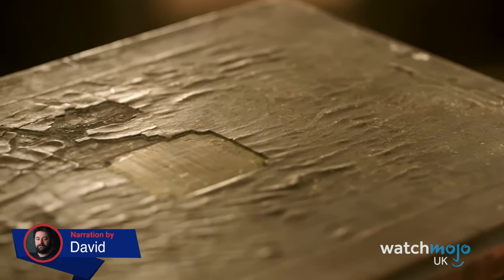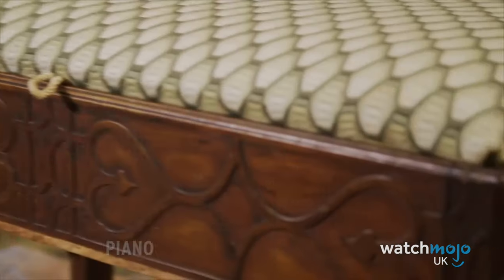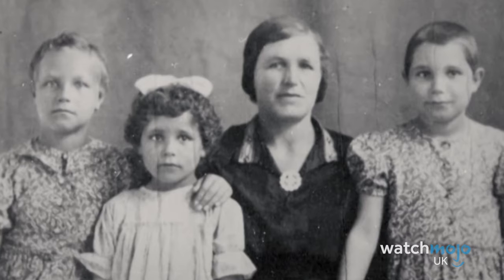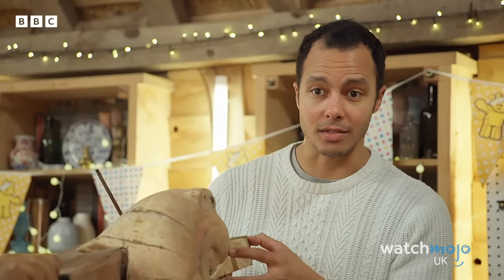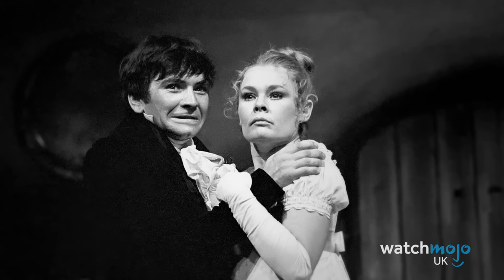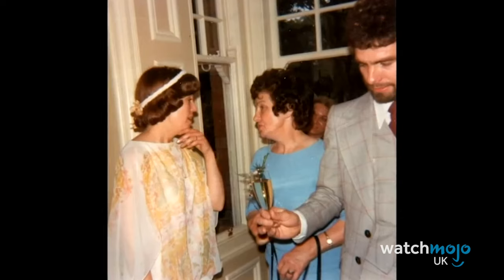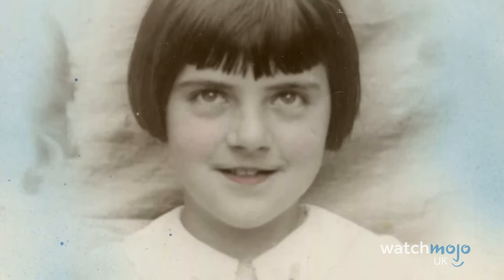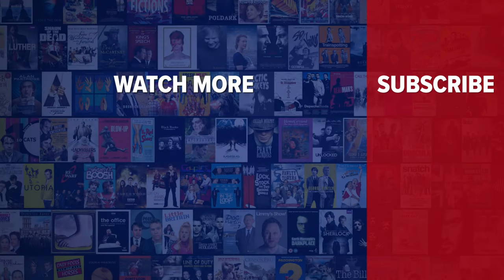Top 10 Repair Shop Moments That Will Make You Cry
This show's made us cry plenty of times. For this video, WatchMojoUK counts down the Top 10 Emotional Repair Shop Moments. We're looking at the most emotional, heartwarming moments and fixes on "The Repair Shop".

WatchMojoUK is your source for British Top 10s, covering popular shows like Doctor Who, Strictly Come Dancing, Great British Bake Off, Coronation Street, This Morning, Good Morning Britain, The Graham Norton Show, Sherlock, and more! We also cover the latest in British Movies, Music and Pop Culture - We Top 10 it all!